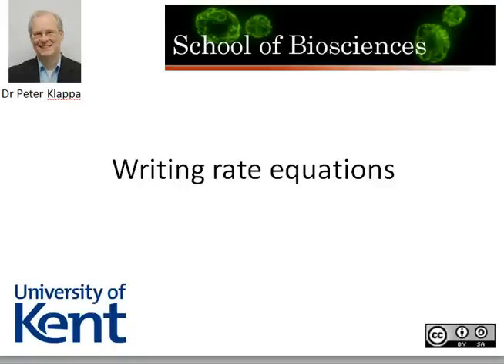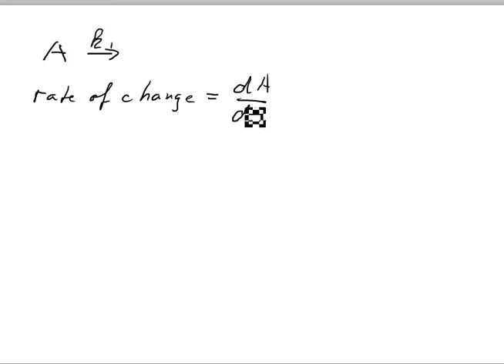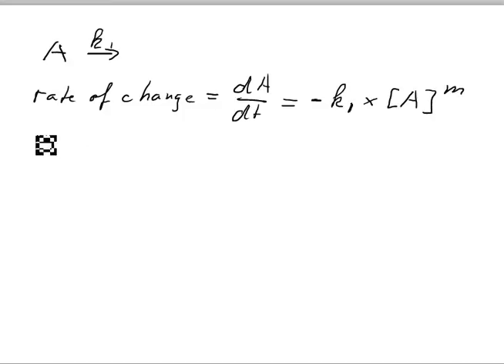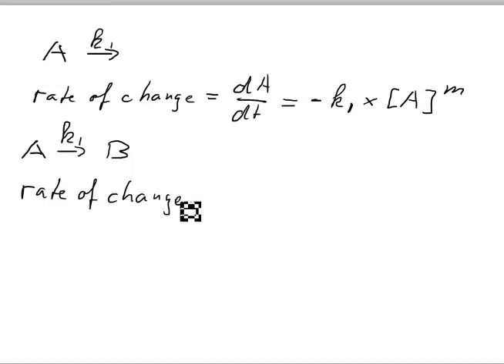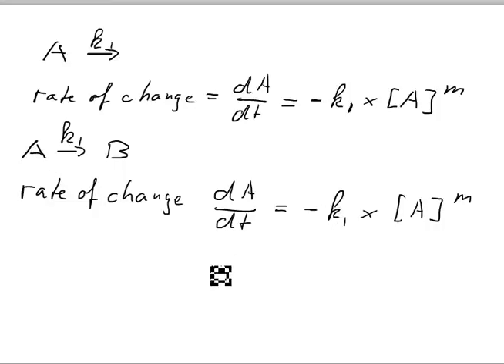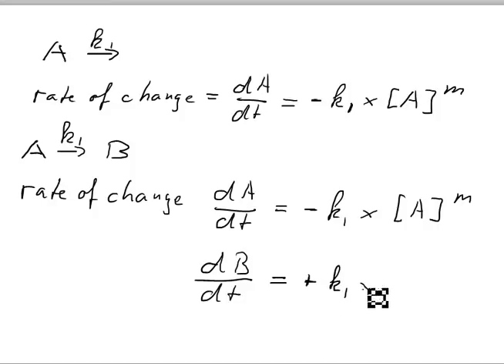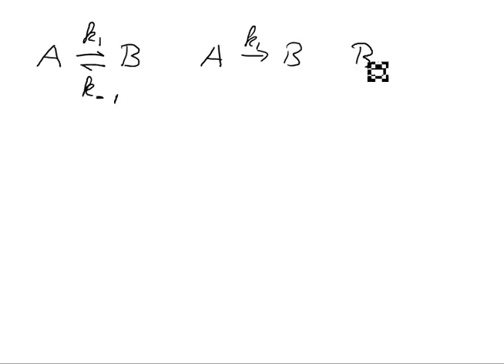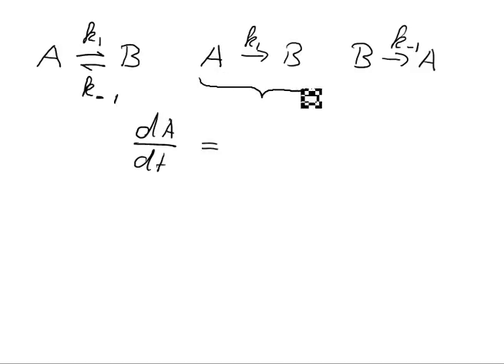Writing a basic rate equation